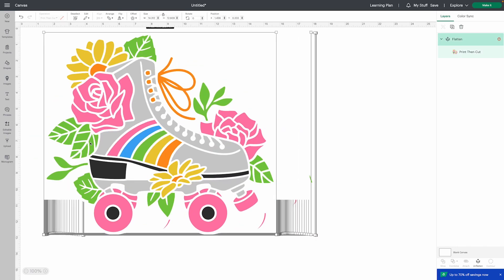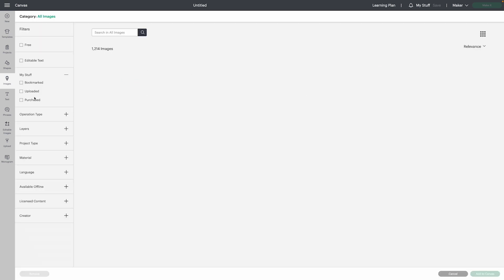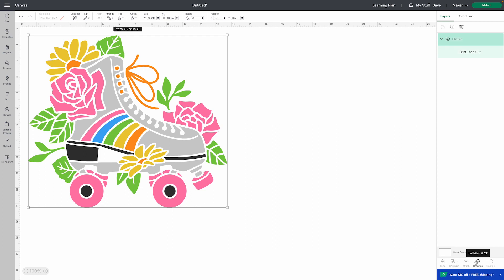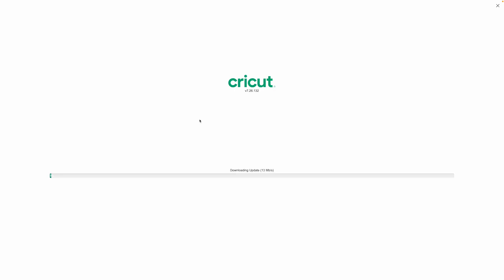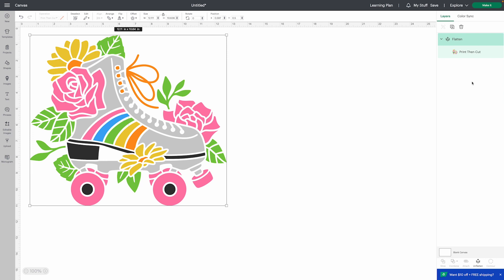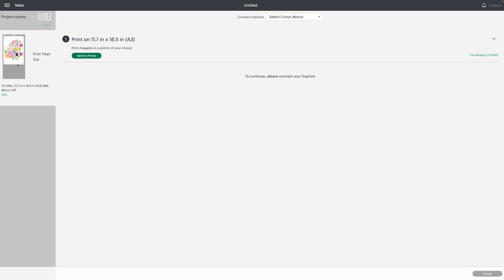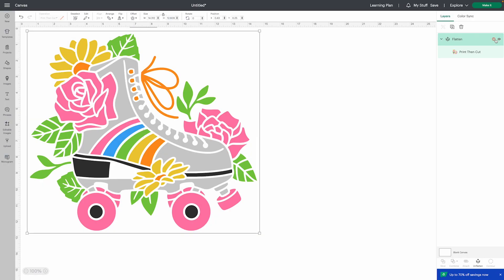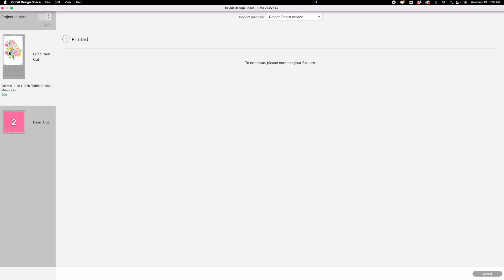Cricut Print Then Cut Size Limit UPDATE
The Cricut print then cut size limit has been increased to 11x17 inches and we have a few sizes in between! In this video, I show you how to take advantage of the new size limit and print full pages that you can then cut on your Cricut machine.

If you're looking for a way to save time when crafting, the Cricut print-then-cut feature is perfect. This update will let you print out full-page designs that you can then cut with your Cricut machine.

✮Follow Me✮